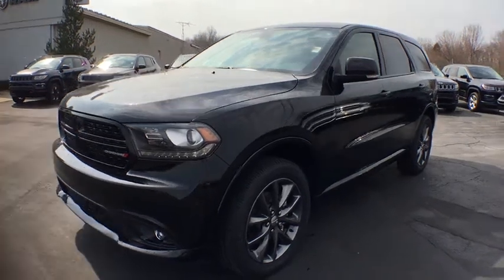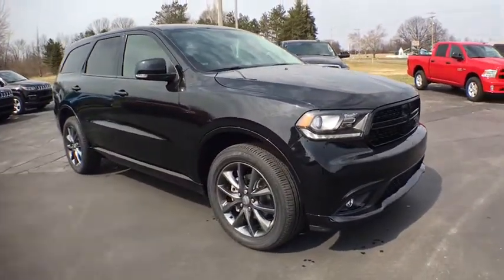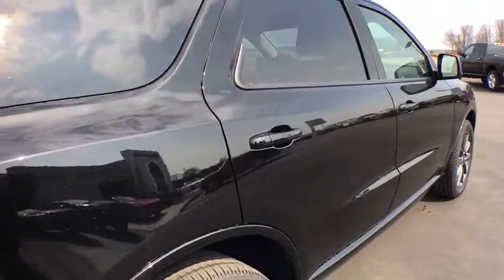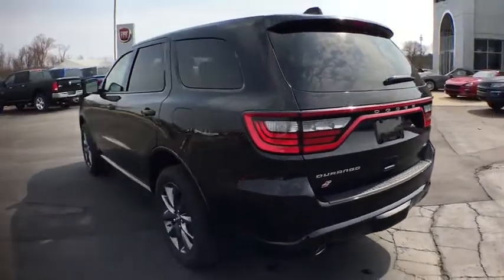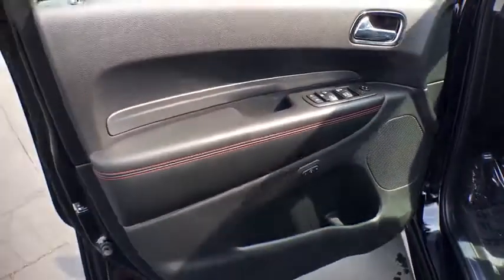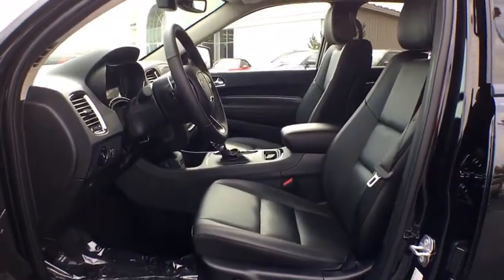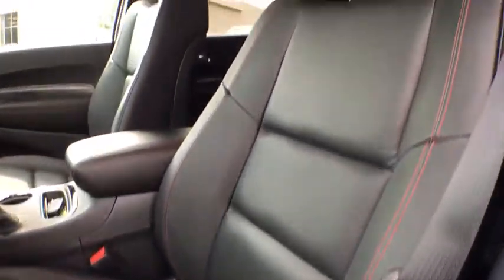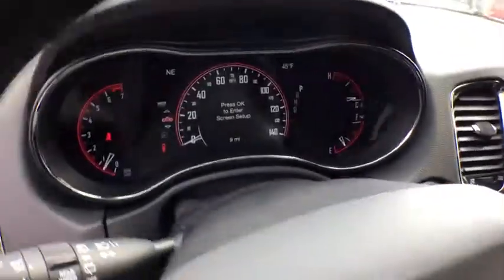2018 Dodge Durango Owosso, East Lansing, Haslett, DeWitt, St. Johns, OK N8240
N 2018 Dodge Durango available at Slingerland Chrysler in Owosso, Michigan. Servicing the East Lansing, Haslett, DeWitt, St. Johns, MI area.

Slingerland Chrysler
3640 E M 21

2018 Dodge Durango GT AWD.